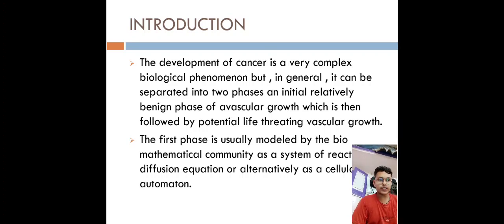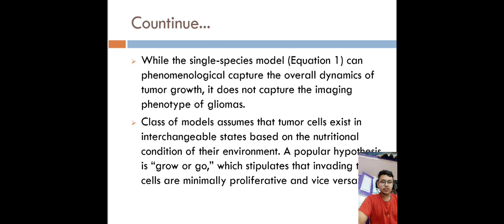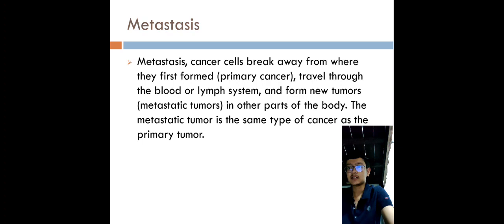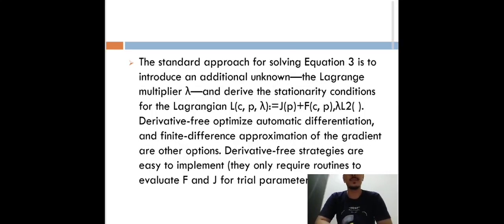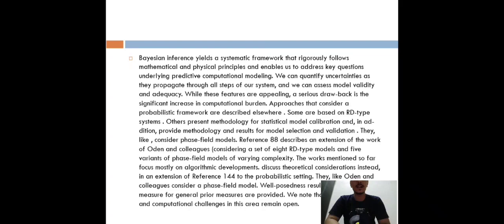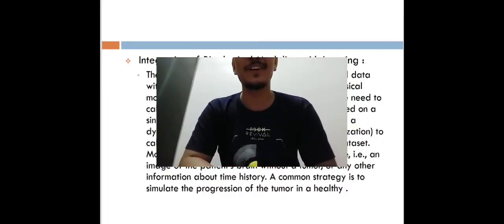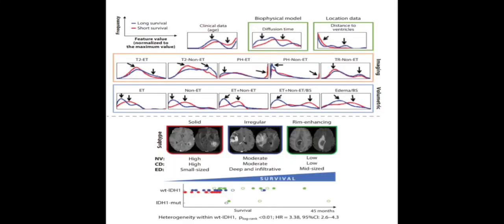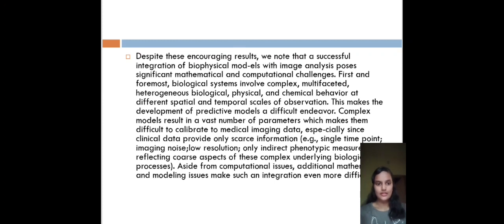BIO-PHYSICS | VIDEO PRESENTATION | LNU 2021